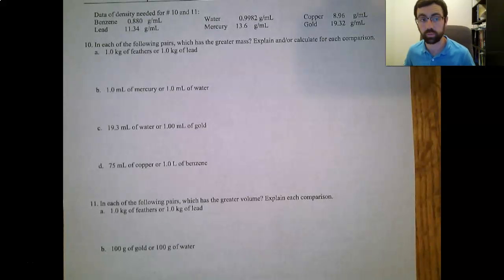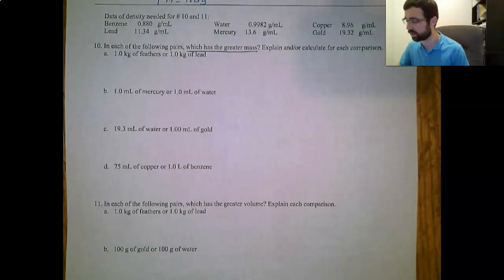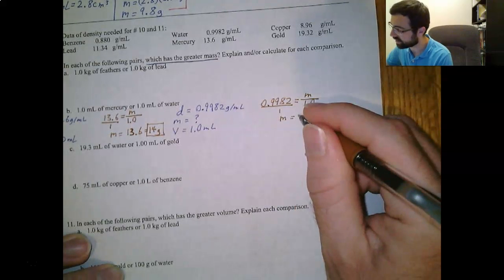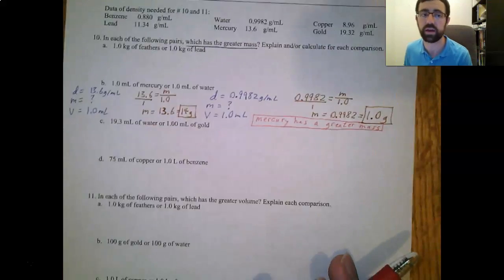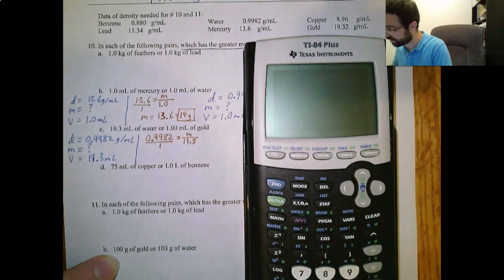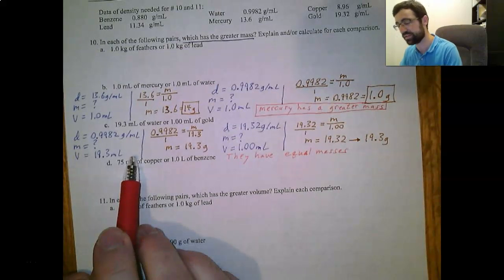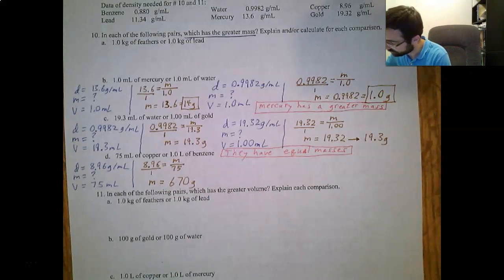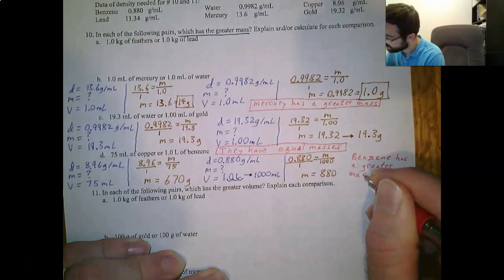AP Summer HW CH1 Q10